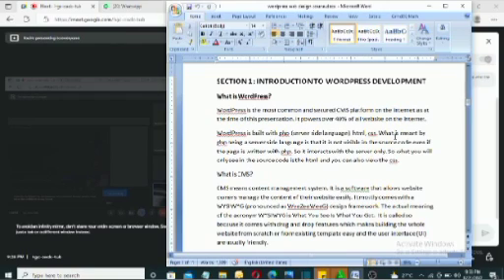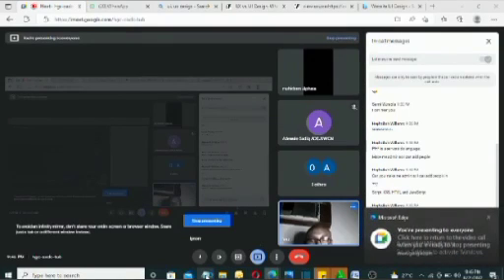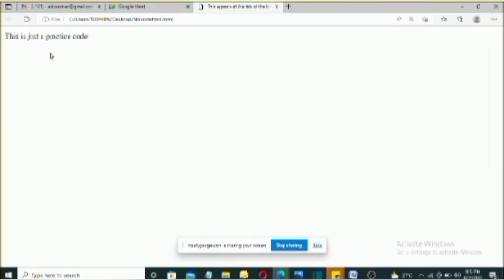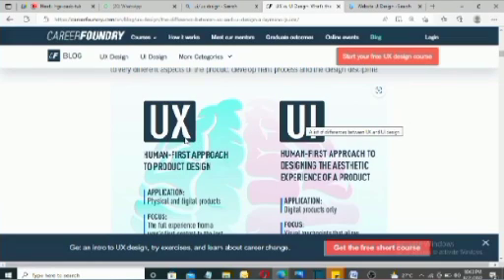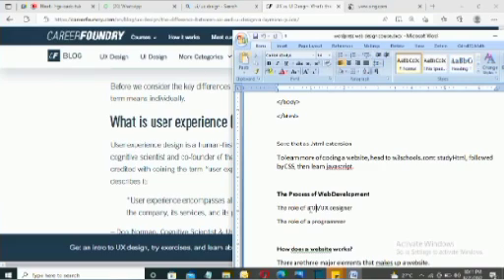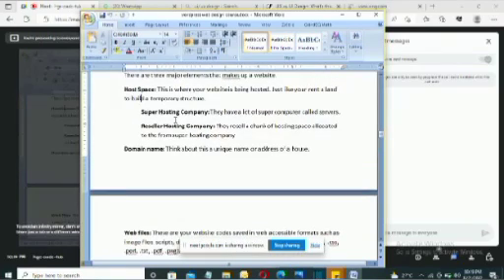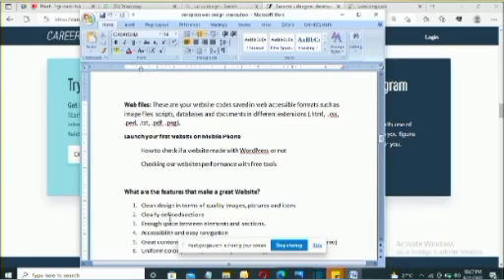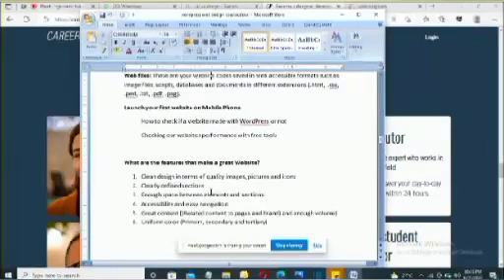Part 2: Introduction to web design using WordPress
In this episode of the introductory class of No Code web design, you will learn the following:

The Process of Web Development

How does a website works?

Launch your first website on Mobile Phone

Features that make a great Website?

To join the premium class